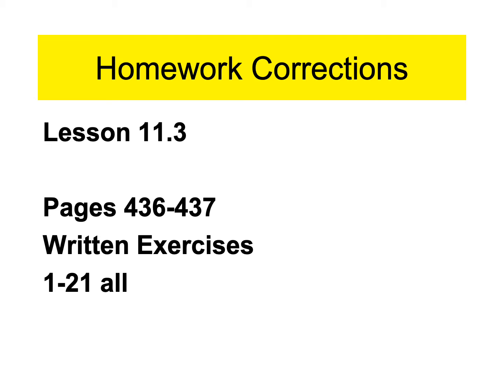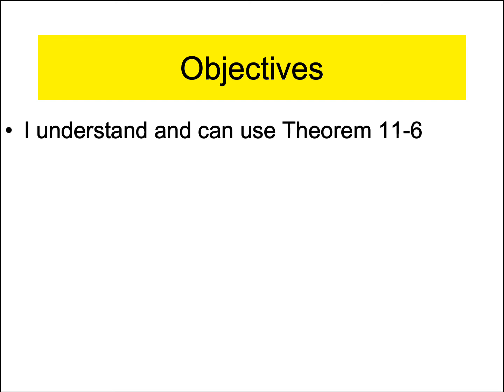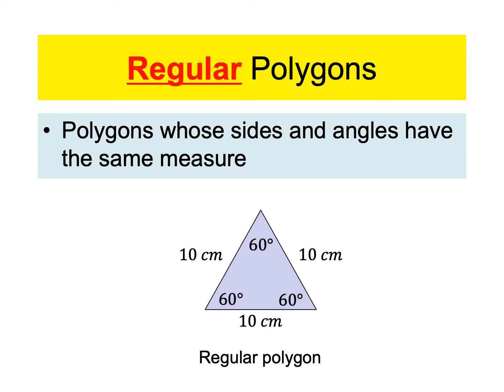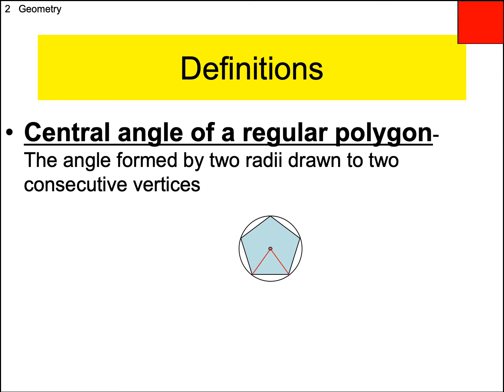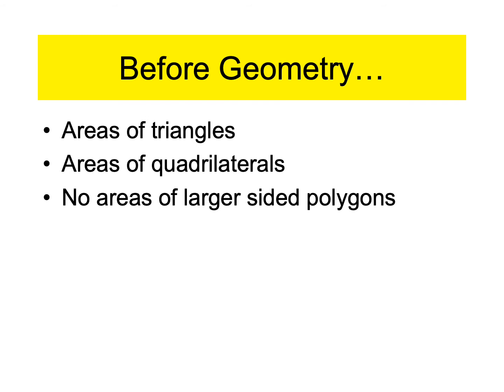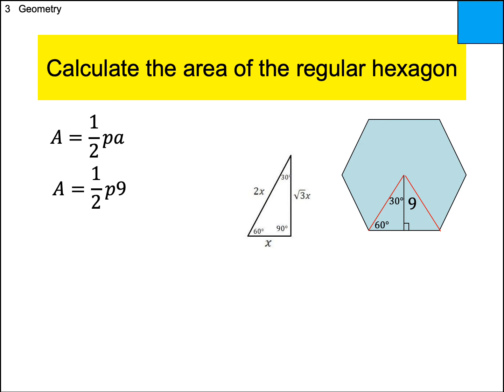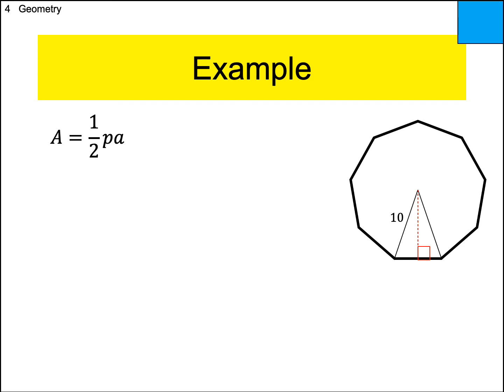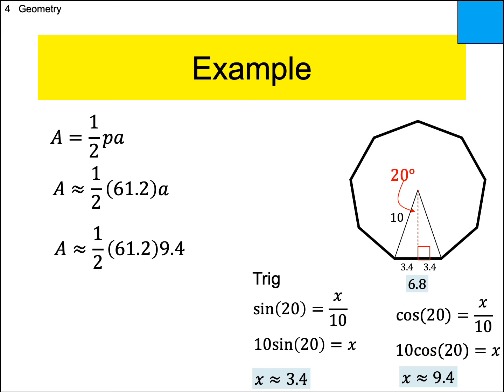Geometry Lesson 11 4